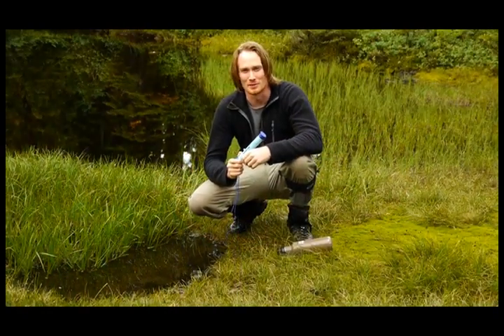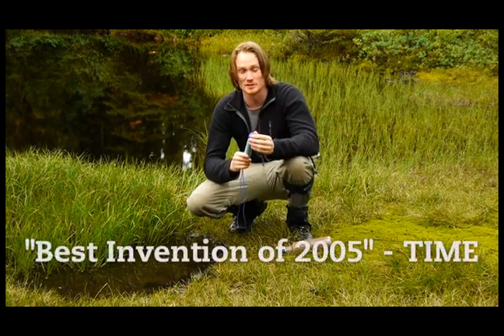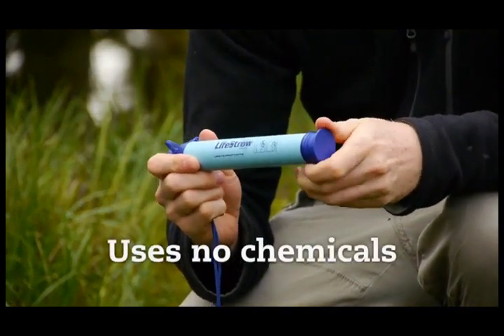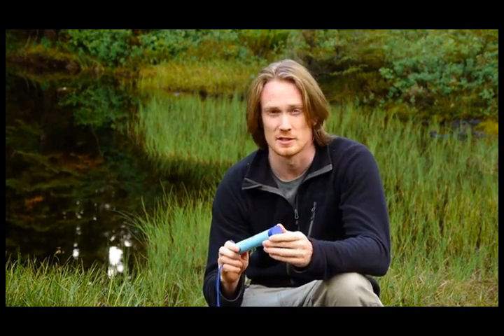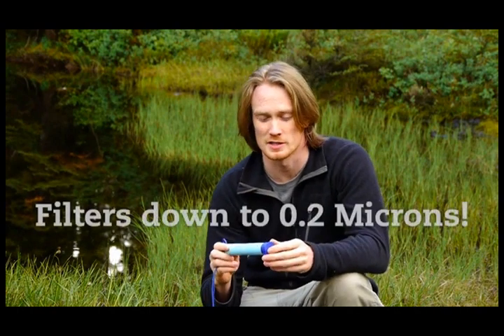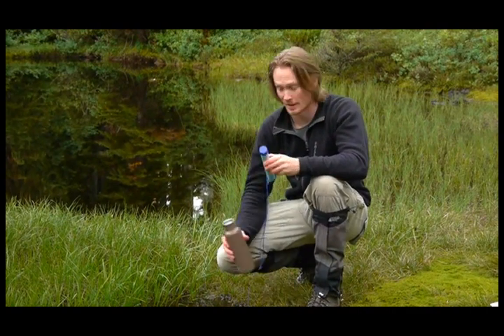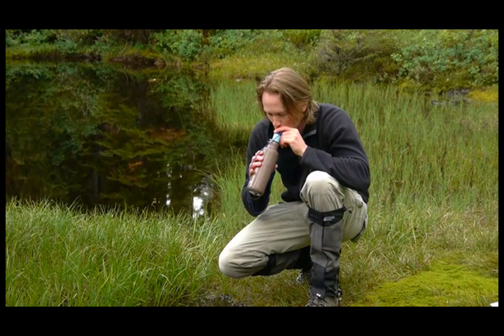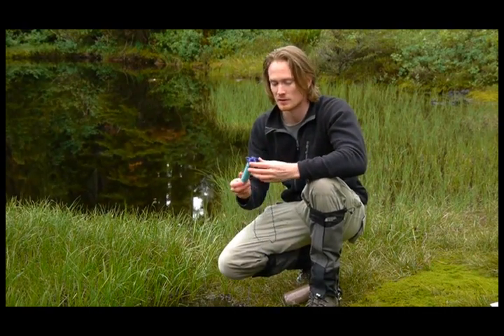Lifestraw Review - Budsgunshop.com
LifeStraw is the most advanced personal water filter available today. LifeStraw surpasses EPA guidelines for E. coli, Giardia, and Cryptosporidium oocysts, rigorous standards for water filtration.

The Lifestraw filters up to 264 gallons of water
Removes 99.99999% of waterborne bacteria
Removes 99.9% of waterborne protozoan parasites
Ultralight: weighs only 2oz!
Contains no chemicals (and is BPA-free), uses no batteries, has no moving parts